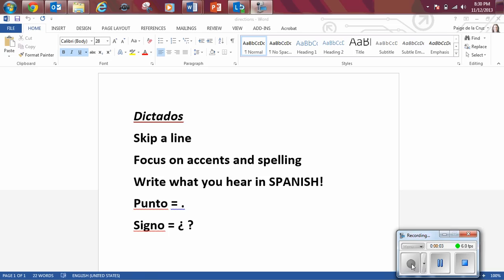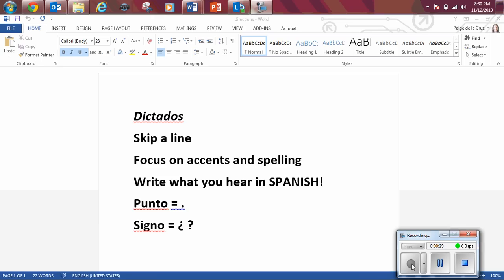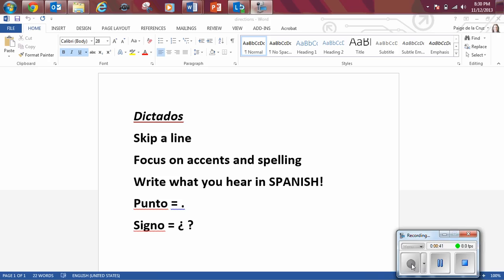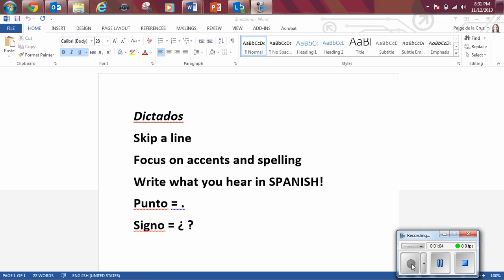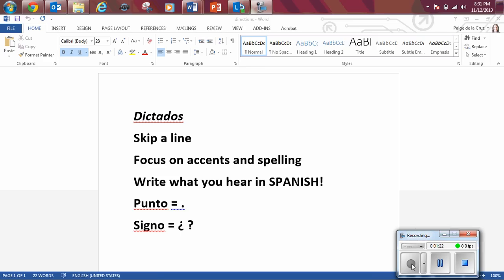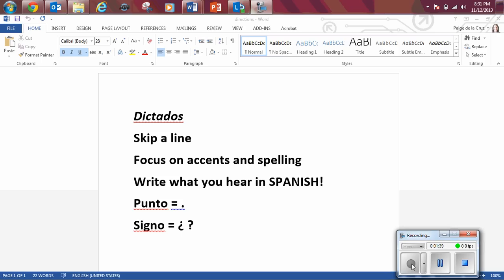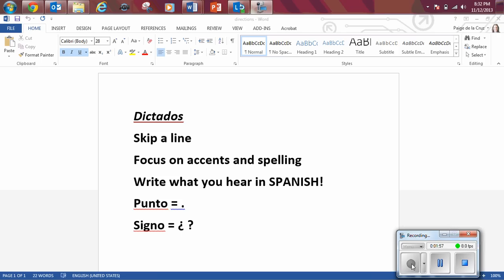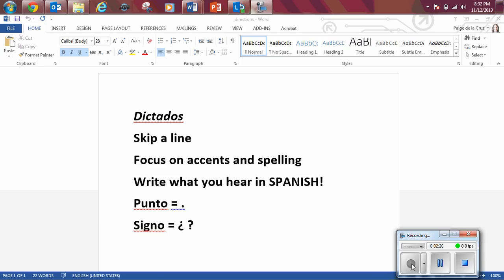Espanol 3: Dictado #6